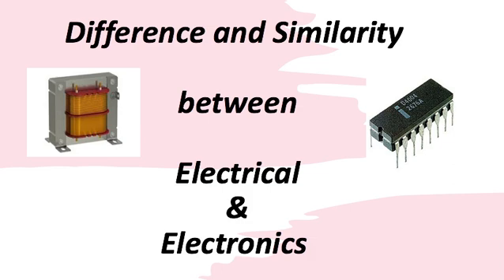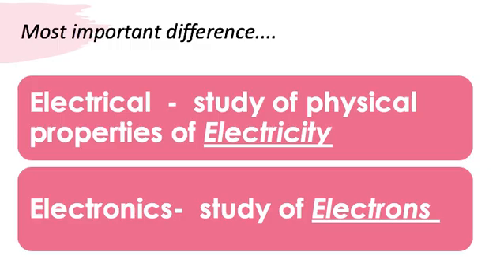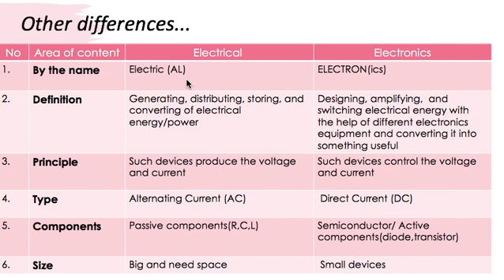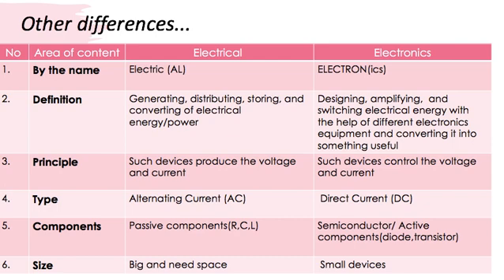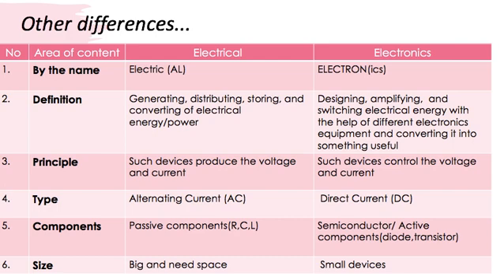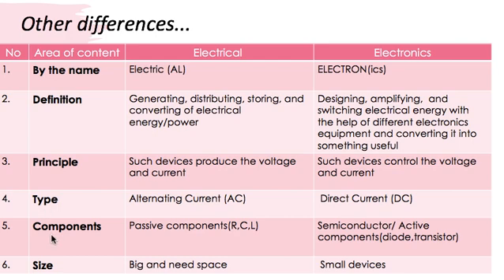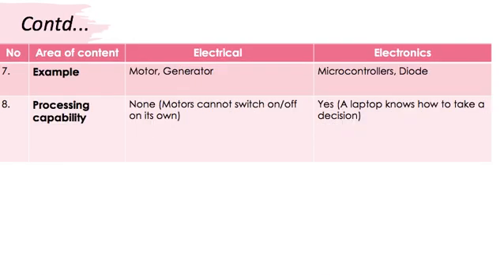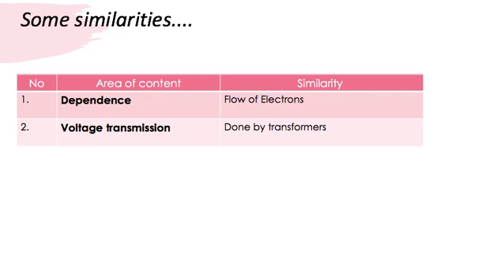Difference between Electrical and Electronics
Hello everyone, Here I am with you today to tell you how to differentiate between electrical and electronics and what are the similarities between the two of them as well. I hope you find the video knowledgeable. Suggestions if any are more than welcome.. See you soon with another video on electric circuits..